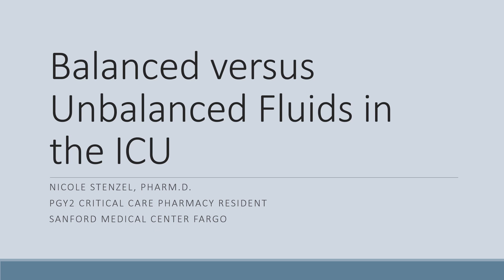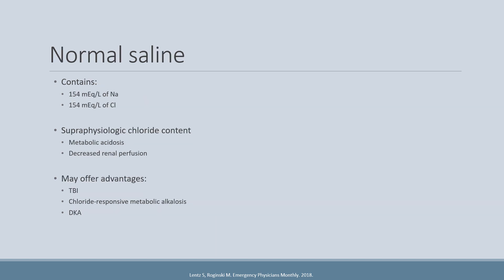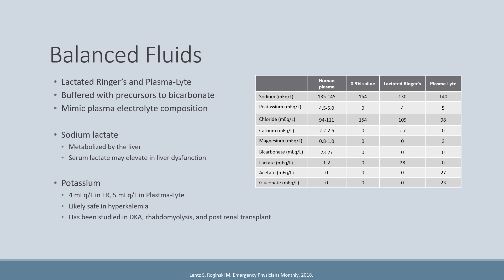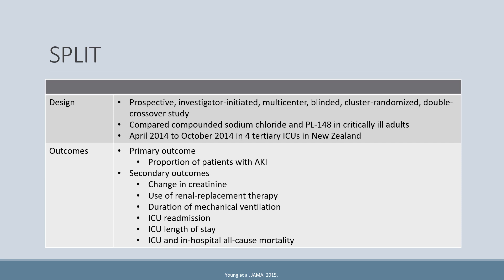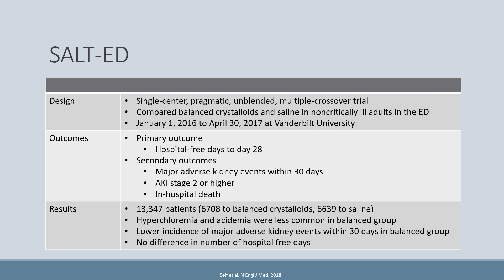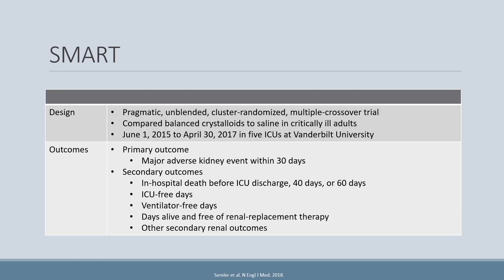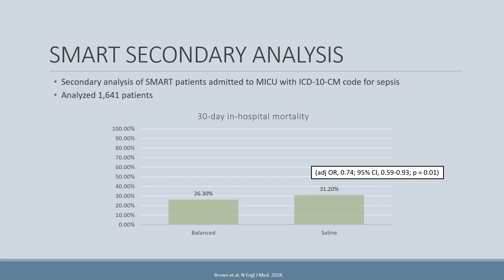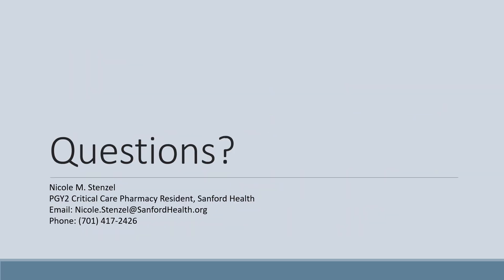Balanced versus Unbalanced Fluid in ICU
Intravenous crystalloid solutions are commonly administered in critical care, yet the question of whether crystalloid composition affects patient outcomes remains unanswered. Historically, 0.9% sodium chloride (saline) has been the most commonly administered intravenous fluid. Data suggest that intravenous saline may be associated with hyperchloremic metabolic acidosis, acute kidney injury, and death.

Nocole Stenzel, a second year critical care pharmacy resident at Sanford Health System, will present in this webinar all available data regarding the subject and will discuss wheather there is eneugh evidence to support a change in the practice towrds using balanced fluids as a primary solution for resuscitation in ICU.

Please add your comments or questions in the comment section and Nicole will try to provide answers  as soon as possible!